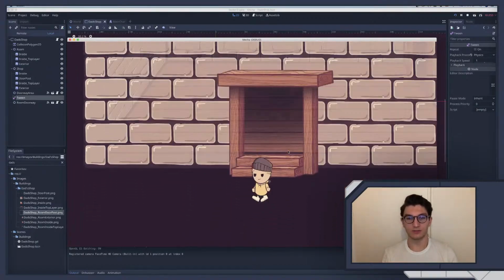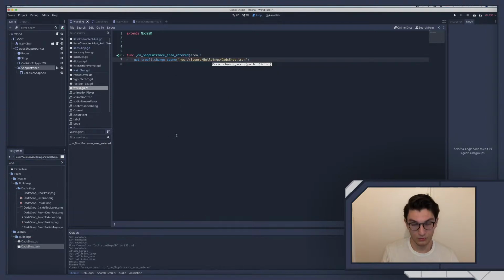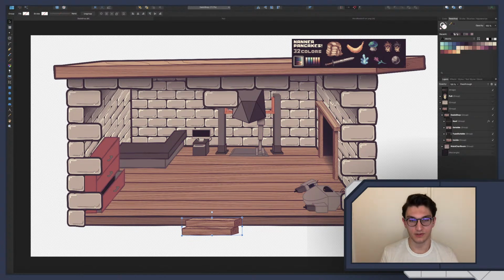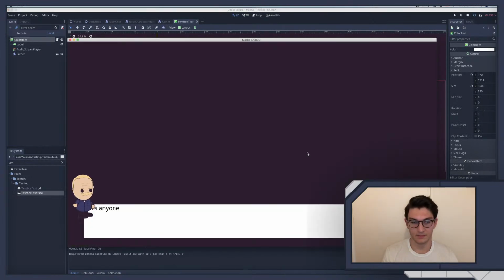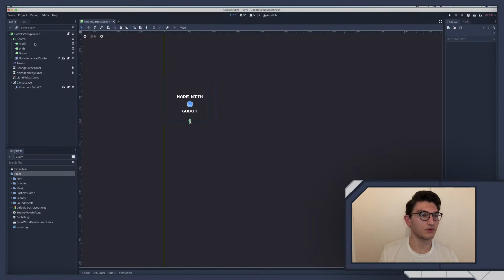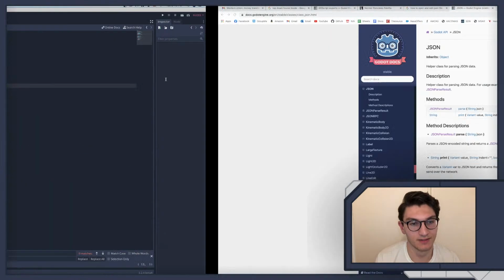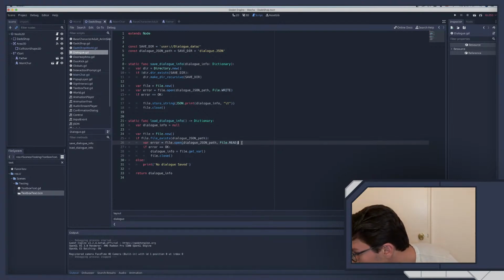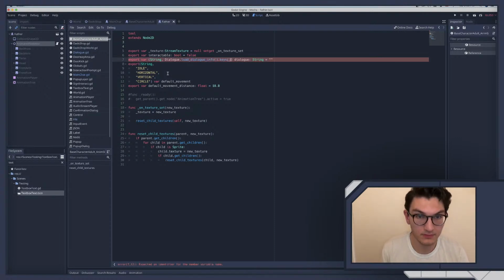Godot Game Dev: Making First Level and Dialogue System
Made with Godot!  The game title is Mecha at the moment! Lmk if you have a better name idea!